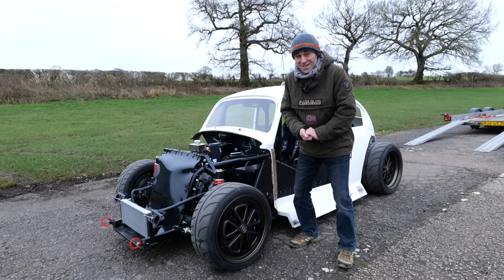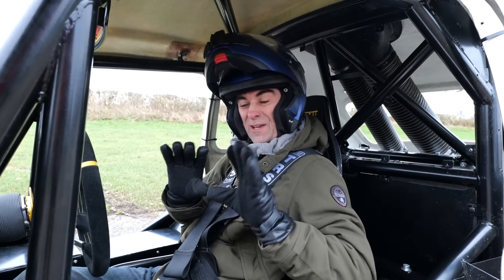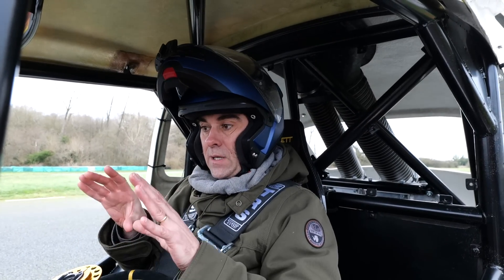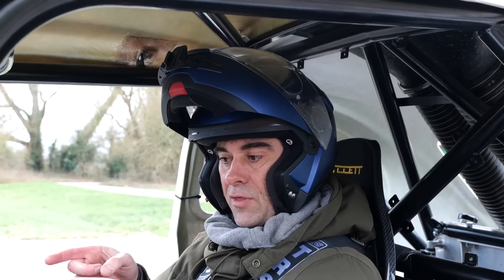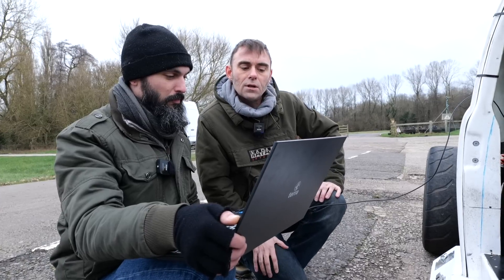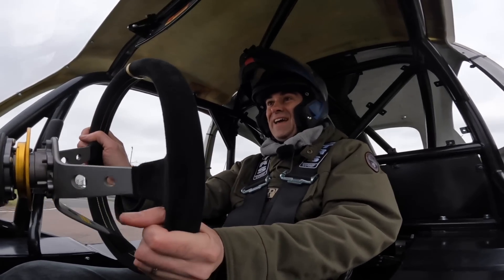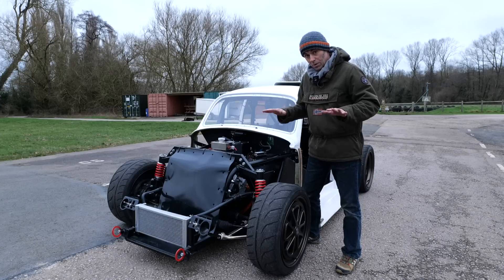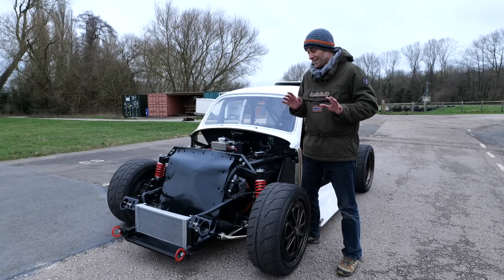Pikes Peak race car Ep10 - Track test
It's time for BugZappa to venture onto a track for the first time. We're still waiting for the suspension and rear callipers to arrive, but that's not going to stop us from testing the thermal management side of things and seeing whether anything falls off. Will the radiators, fans and pumps be able to keep on top of the temperatures of the batteries and motors?

Time to get our first idea of what all that Tesla power feels like under the right foot and an initial 0-60mph time.

Still a long way to go until Pikes Peak but it's a big step forward.